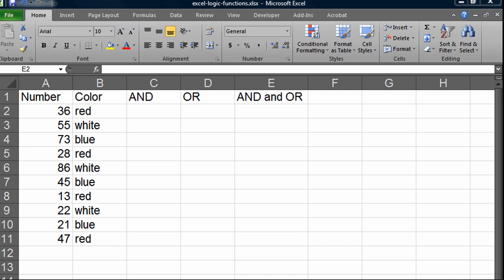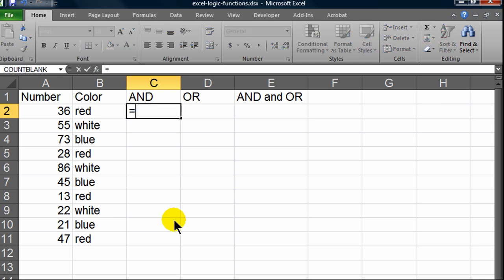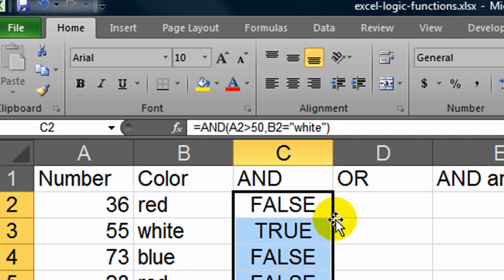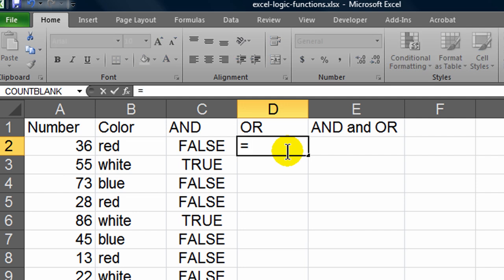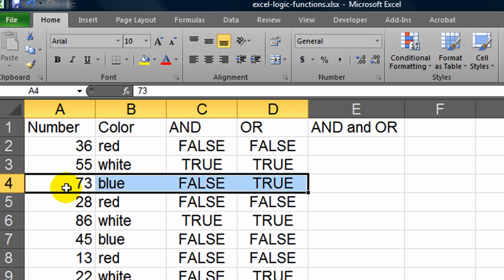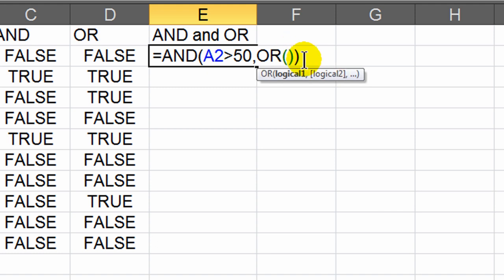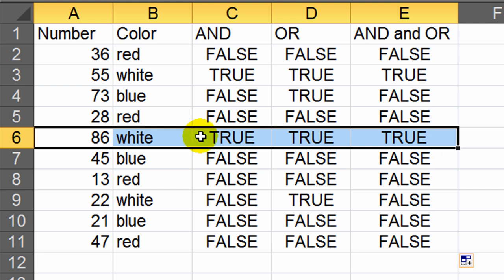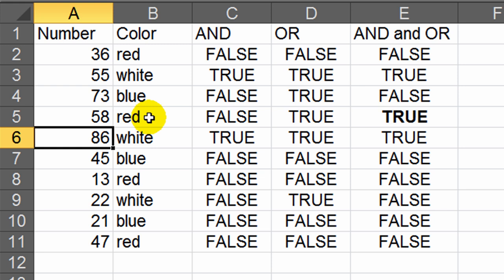Intro to AND and OR Functions for Excel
An introductory look at using the AND and OR logic functions in Excel.